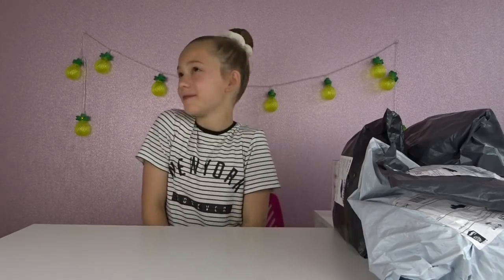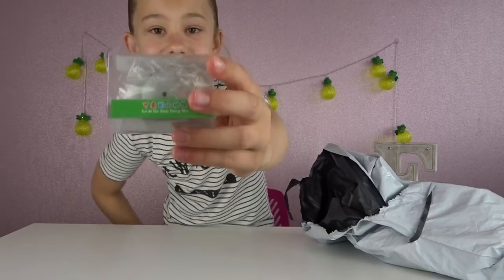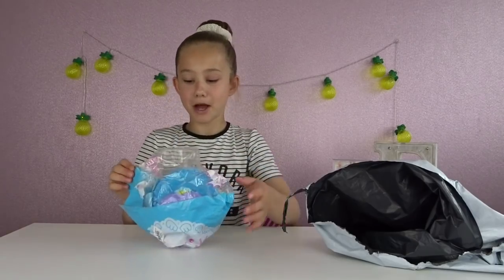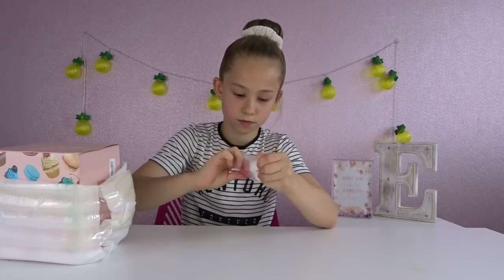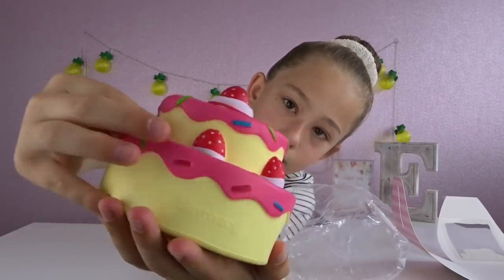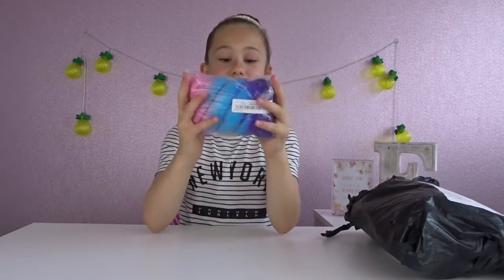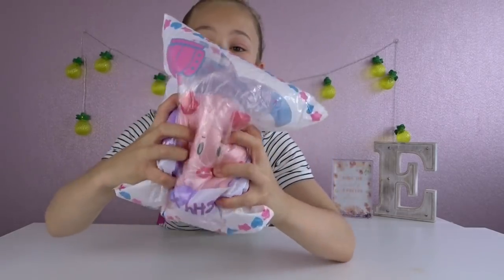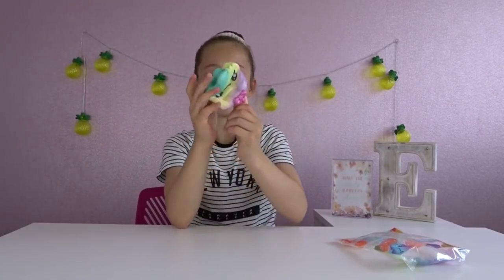AWESOME SURPRISE SQUISHY PACKAGE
Hey Emmasquad! I have done another Banggood squishy opening! They are  so cute, I love them! Go check them out,the links are below! I hope you like the vid 💕